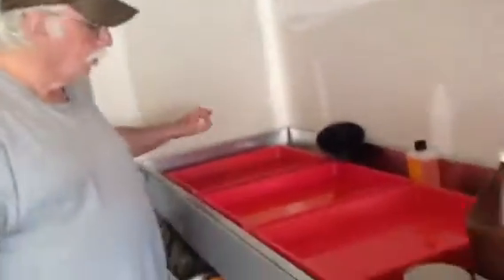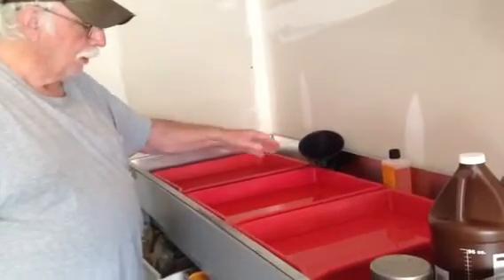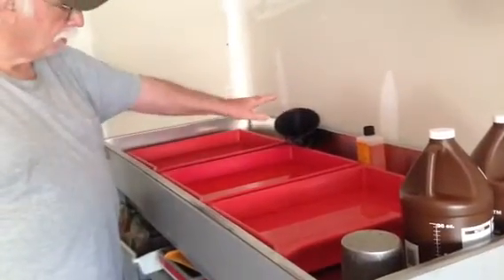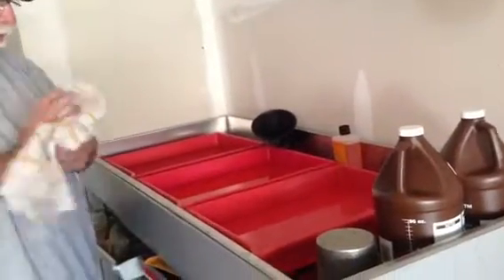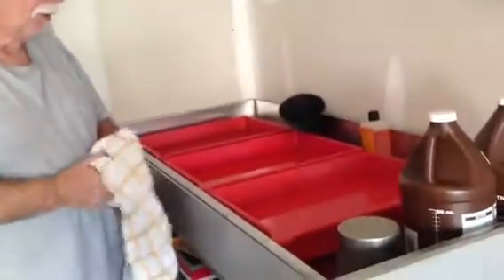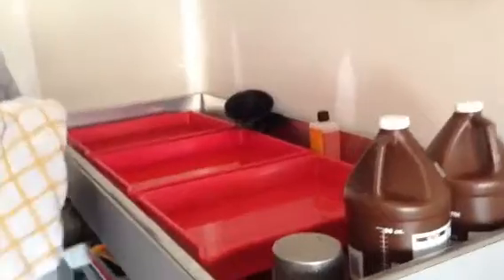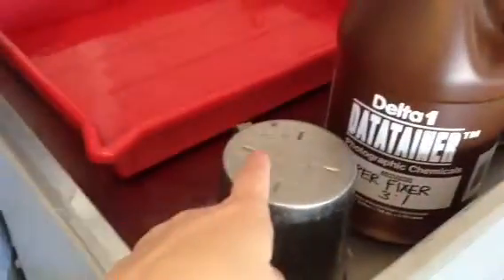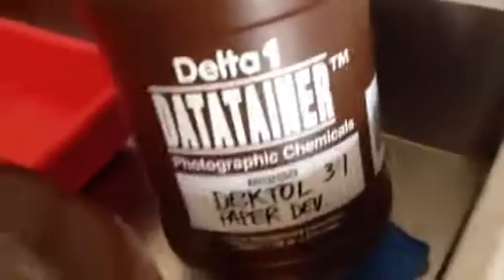The Darkroom Chemist: Setting up the chemicals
Developing black and white prints in the darkroom.